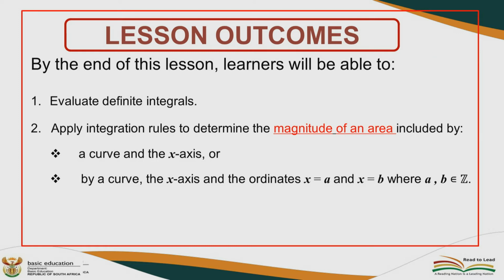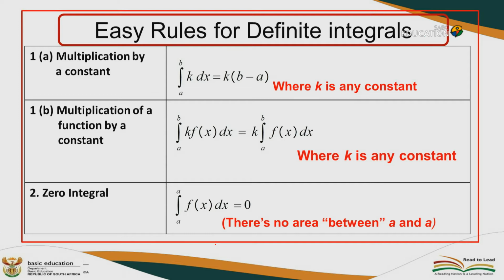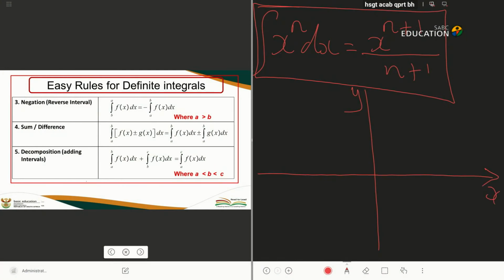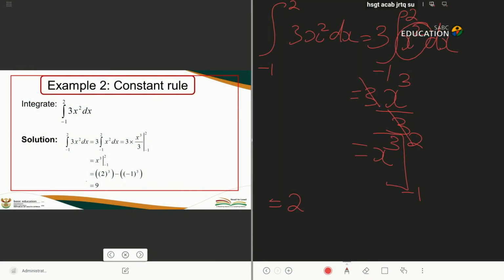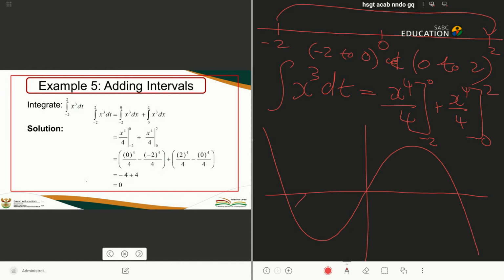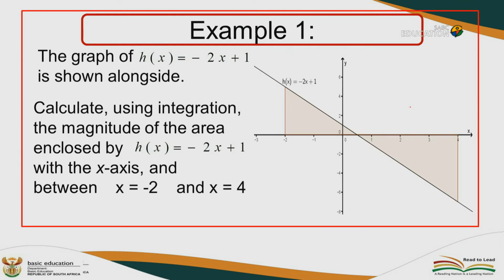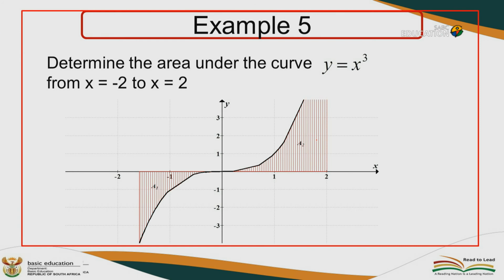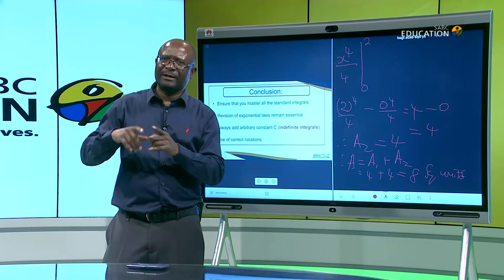Integration - Definite Integrals